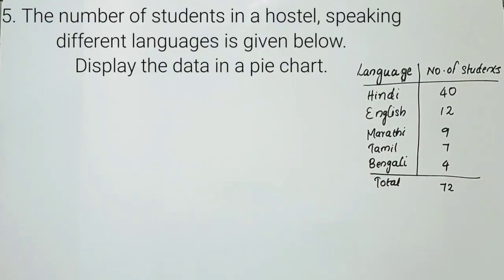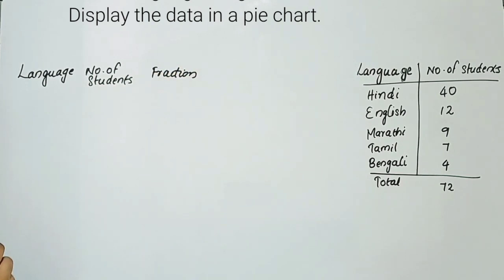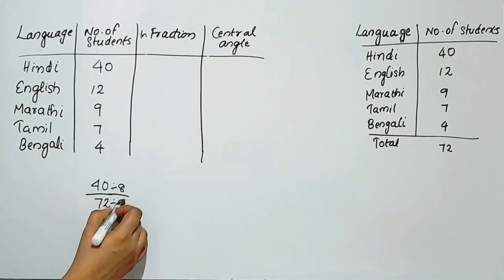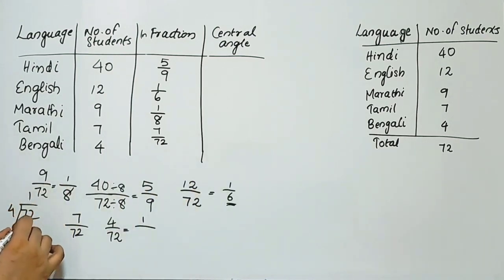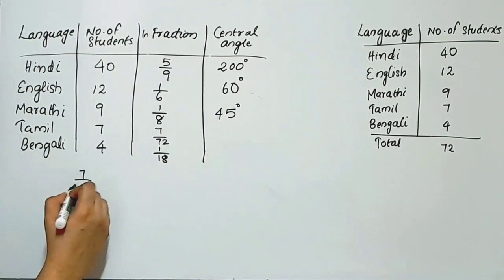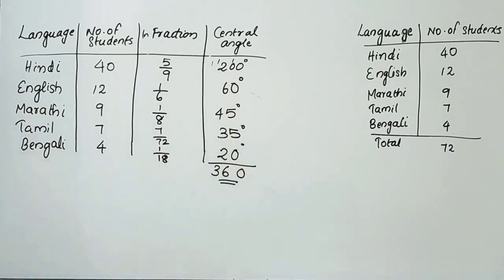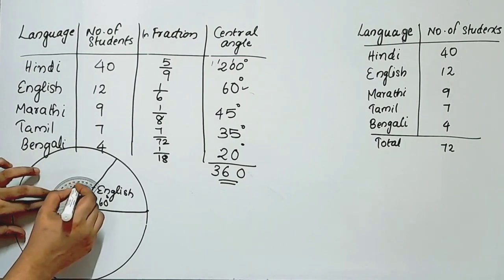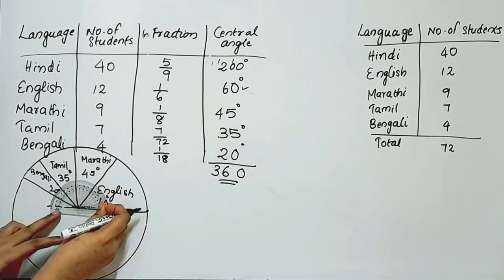Ex.4.1 Q.no.5 CBSE Class 8 Maths Chapter 4 Data Handling New Syllabus 2023-24 In Malayalam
Topics
1) cbse maths class 8
2) cbse maths class 8 chapter 4
3)cbse classes by grace jose
4) ncert maths solutions
5) data handling  class 8 maths
6) class8 chapter 4 maths in malayalam
7)  class 8 maths  chapter 4  introduction
8) class 8 maths chapter 4 introduction malayalam